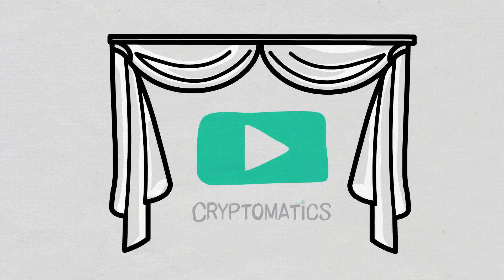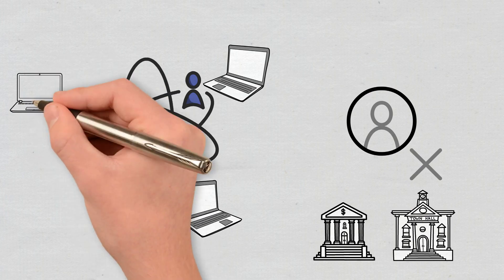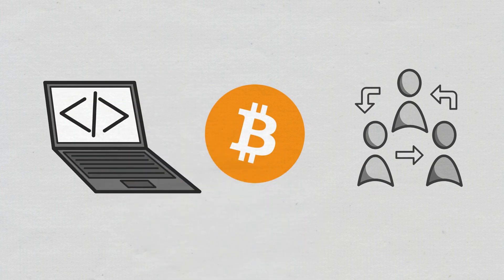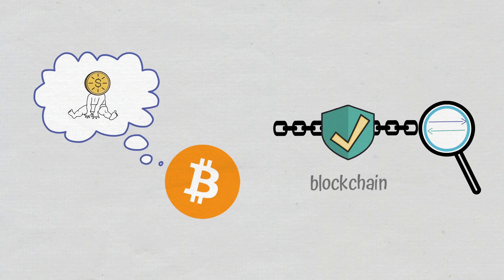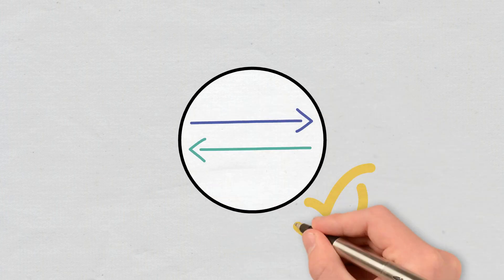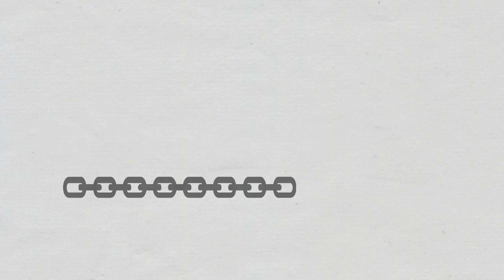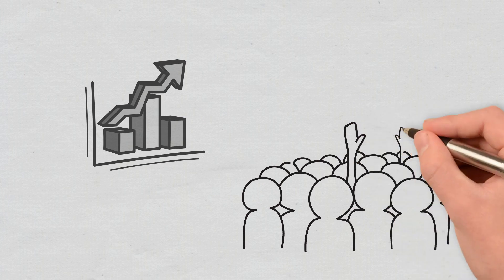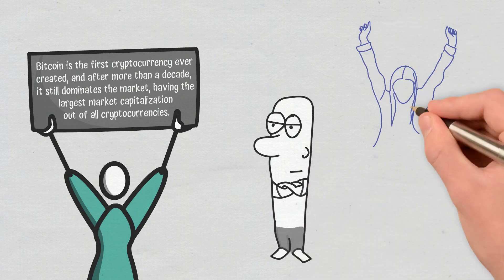What is Bitcoin? | BTC Explained | Animation | Cryptomatics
In this video, we will explain what a Bitcoin is, how does it work, and what mining is.

Bitcoin is the first digital currency and it was created in 2009. Since it is decentralized, it doesn’t require the help of intermediaries such as banks or governments. Instead, it uses a peer-to-peer computer network which confirms the transactions made.

The main topics of the video are:

▶ How Is New Bitcoin Being Created?
▶ Is Bitcoin Safe?

You can imagine Bitcoin being a computer file that you own in your digital wallet app. You can send Bitcoin to your digital wallet or to other people.

All transactions are registered in a list that is public and which bears the name of “blockchain.”

New Bitcoins enter circulation through mining. Mining means solving computationally difficult puzzles in order to discover a new block. Once the new block is discovered, it becomes part of the blockchain.

Bitcoin mining also means adding and verifying transactions on the network. In return, a miner receives some Bitcoin - though, every 210,000 blocks, the reward is halved. So if you received 50 Bitcoins for mining in 2009, now the reward is worth only 6 Bitcoins.

🟡 Is Bitcoin Safe?
Every Bitcoin transaction is being recorded on the blockchain, which is public, meaning that it is really hard to copy Bitcoins, create fake ones, or steal them.

Still, there are things that can happen, such as forgetting your wallet password, and there are cases of theft, although we should mention they are rare, especially compared to the theft of fiat money.

- CHAPTERS –

0:00 Intro
0:14 What is Bitcoin?
1:16 How Does Bitcoin Work?
1:51 How Is New Bitcoin Being Created?
2:47 Is Bitcoin Safe?
3:38 Conclusions
4:07 Outro